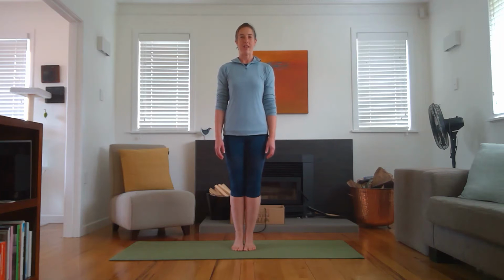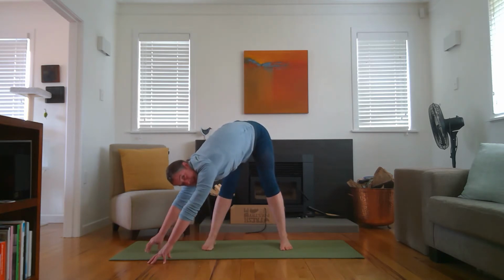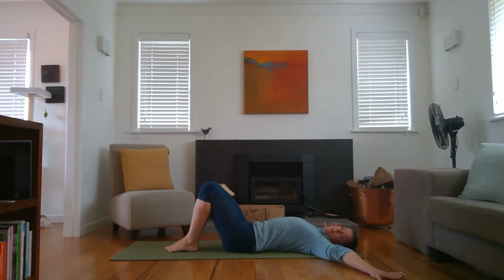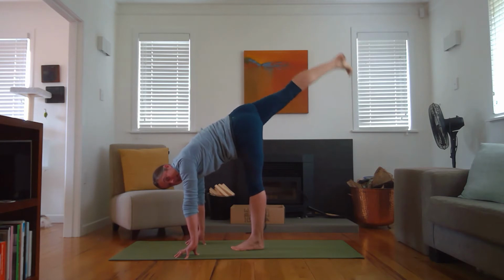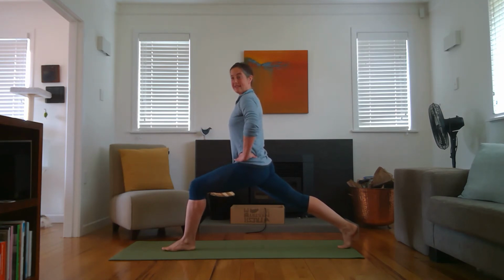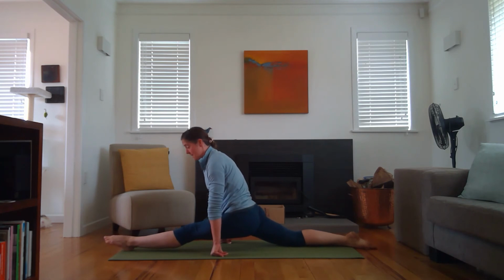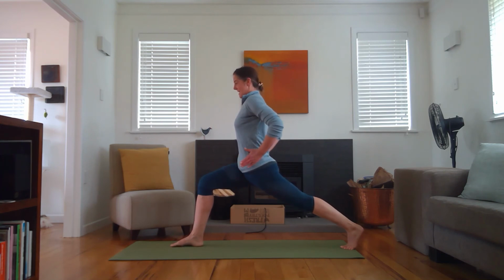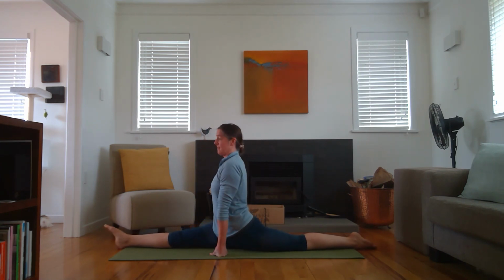Right and left splits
A variety of stretches to help you practice your splits